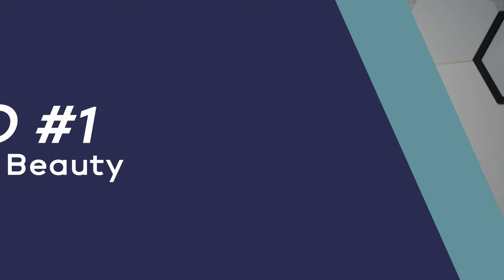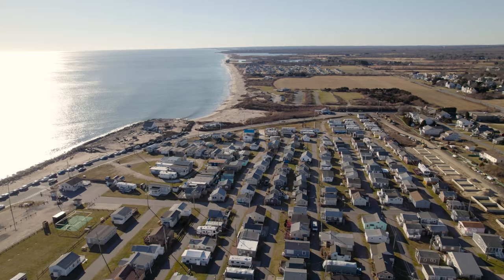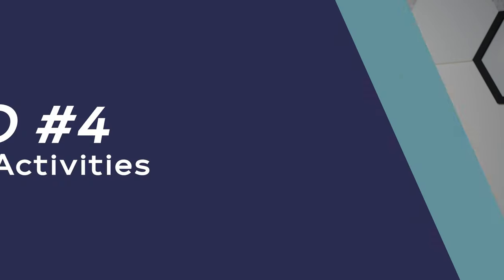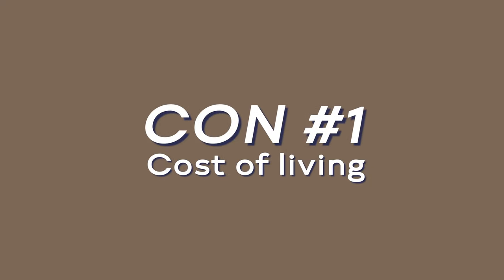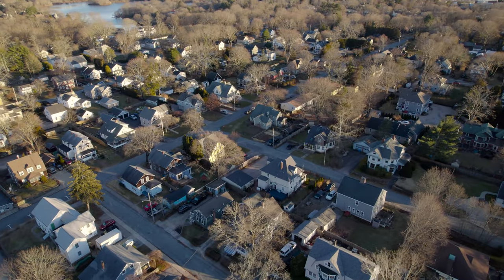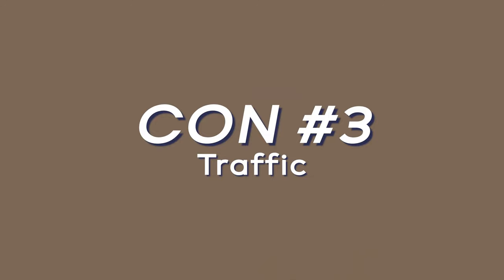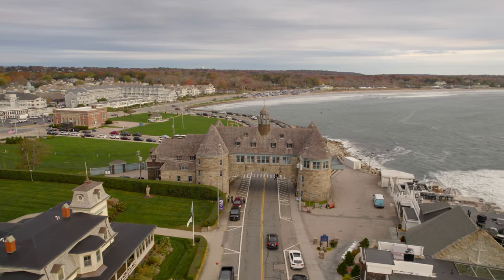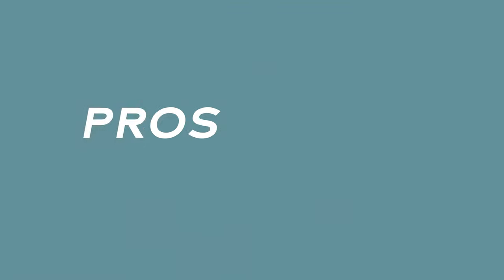South Kingstown Rhode Island: Pros & Cons Of Moving Here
Thinking about moving to South Kingstown, Rhode Island? 🌊 In this video, we discuss the pros and cons of living in this beautiful coastal town. From its stunning natural scenery and top-rated schools to the high cost of living and seasonal weather, we cover everything you need to know before moving.

Whether you're looking for outdoor activities or considering the local real estate market, this guide will help you decide if South Kingstown is the right place for you. Watch now to learn more!

☑️ Timestamp
00:00 Introduction Pros & Cons South Kingstown, Rhode Island
00:40 Pro # 1 Natural Beauty
00:52 Pro # 2 Proximity to the ocean
01:04 Pro # 3 Education System
01:22 Pro # 4 Outdoor Activities
01:38 Pro # 5 Accessibility
02:03 Con # 1 Cost of Living
02:14 Con # 2 Cold Weather
02:23 Con # 3 Traffic
02:42 Con # 4 Student Rentals
02:55 Con # 5 Lack of Diversity
03:30 Conclusion Pros & Cons South Kingstown, Rhode Island

This video is about South Kingstown Rhode Island: Pros & Cons Of Moving Here. But It also covers the following topics:

Moving To South Kingstown Rhode Island
Best Places To Live In South Kingstown RI
Rhode Island Schools

✅ About LIVING IN RHODE ISLAND.

Welcome to LIVING IN RHODE ISLAND! This channel is your go-to guide for living, moving, and relocating to Rhode Island. Discover the best places to eat, sleep, work, and play and the pros and cons of life here. Whether you are a newcomer or a long-time resident, you'll find valuable insights and tips to make the most of your Rhode Island experience.

Join us and learn all about the unique lifestyle Rhode Island offers! Explore with us and fall in love with Rhode Island.

Devin Sheehan, Rhode Island Real Estate Agent 36837